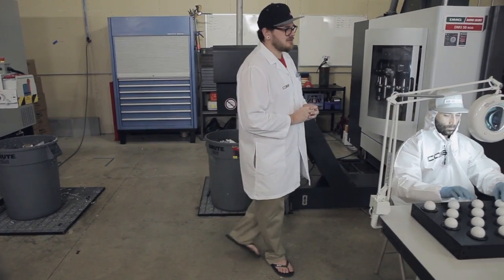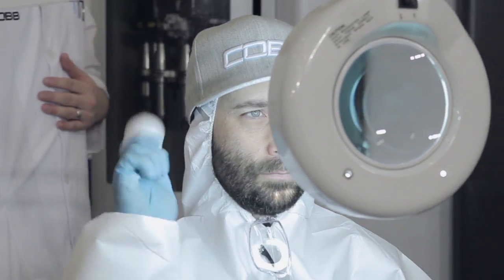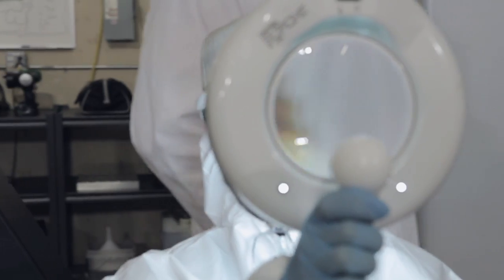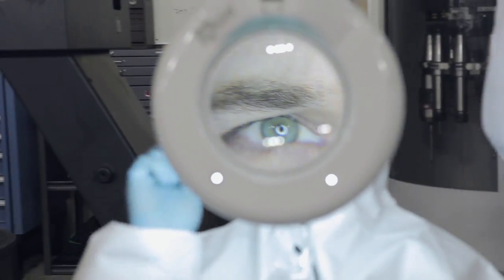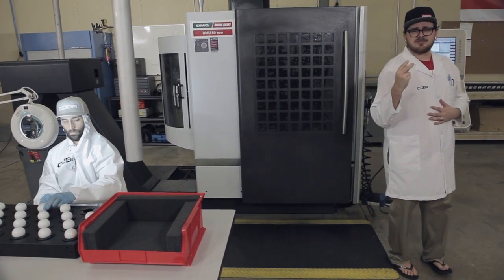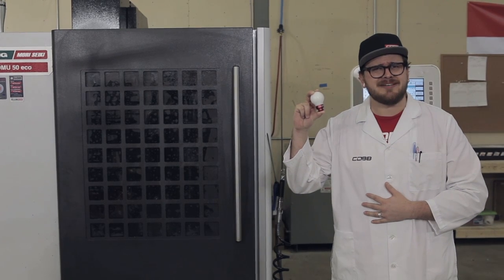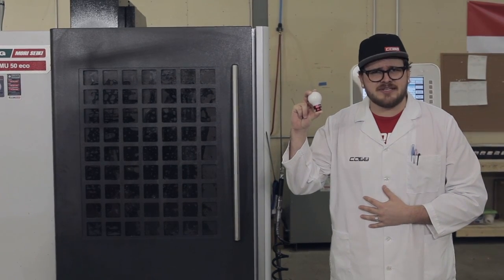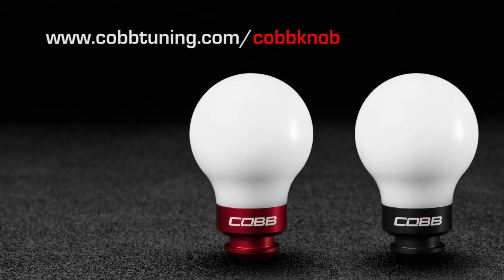COBB Tuning - Introducing the all NEW White COBB Knob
Watch as Dr. Reginald Gattner MD, PhD, DVM explains the intricacies behind the ALL NEW White COBB Knob.

In this video, we pay homage to the original... "Turbo Encabulator."